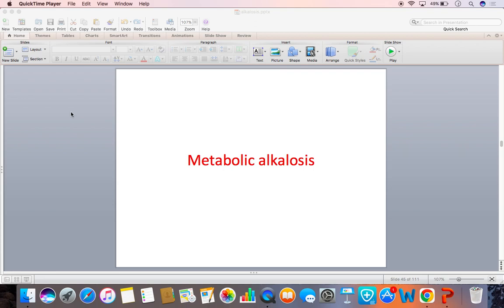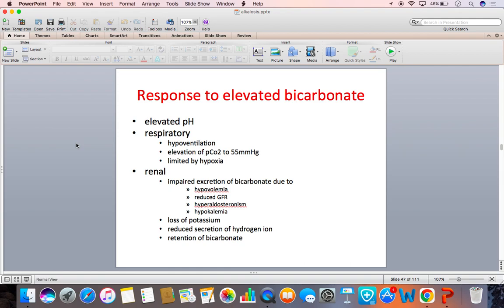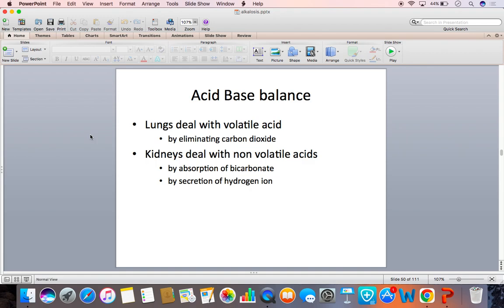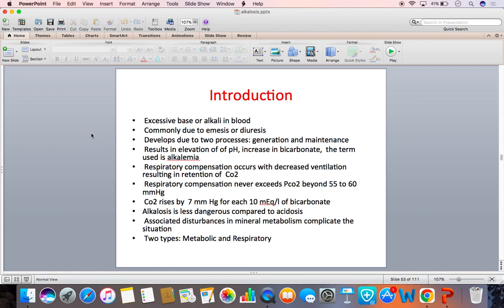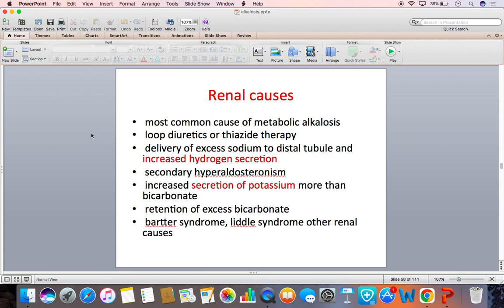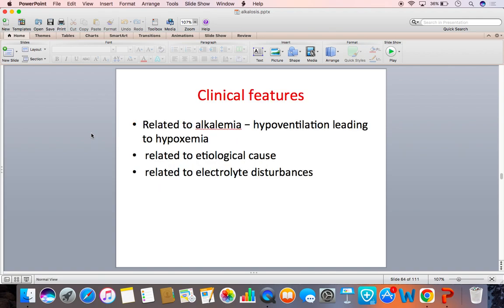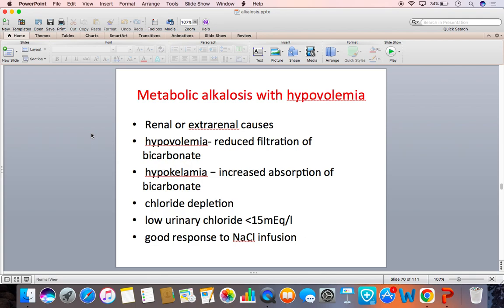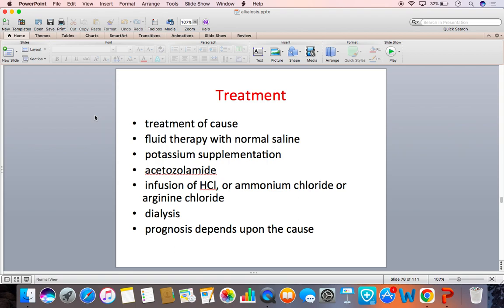I Teach Medical Students acid base balance